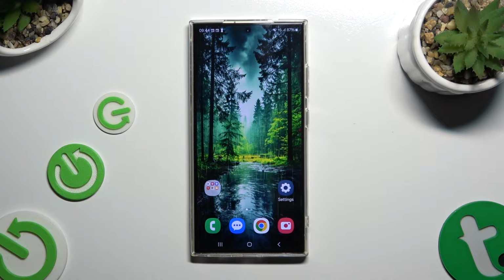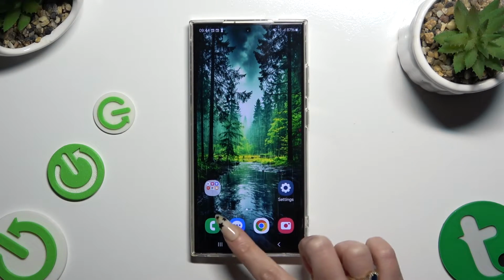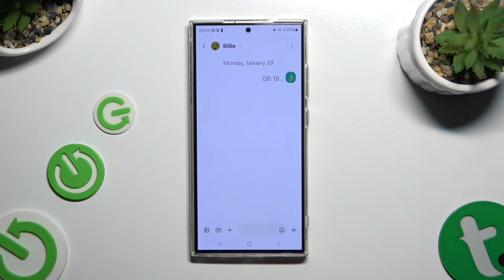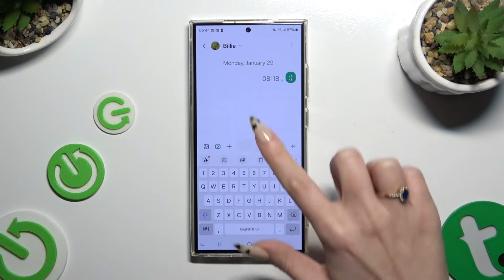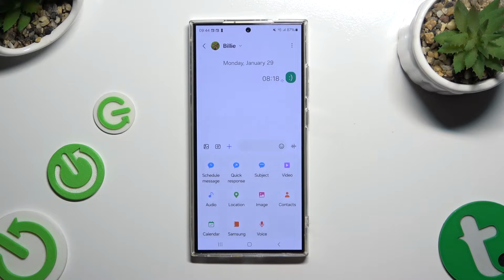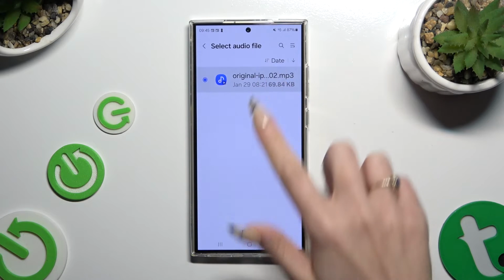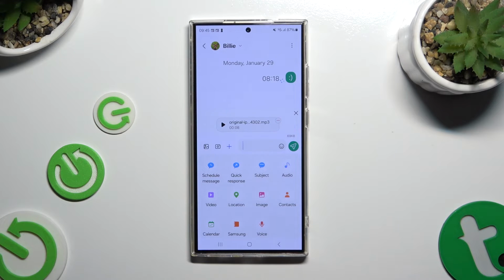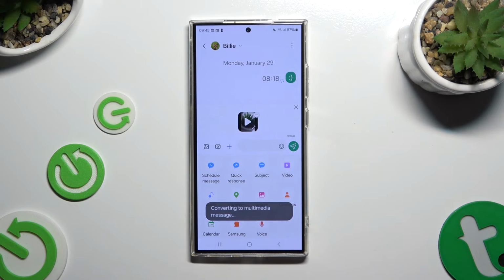How to Add Audio or Video Files To A Text Message on SAMSUNG Galaxy S24 Ultra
Find out more about SAMSUNG Galaxy S24 Ultra:
Elevate your messaging experience on the SAMSUNG Galaxy S24 Ultra by learning how to add audio or video files to your text messages. In this tutorial, we'll walk you through the steps to learn how to attach files to your messages. Visit our YouTube channel if you want to know more about SAMSUNG Galaxy S24 Ultra.

How to add audio to text message on SAMSUNG Galaxy S24 Ultra? How to add video file to text message on SAMSUNG Galaxy S24 Ultra? How to add audio or video file to text message on SAMSUNG Galaxy S24 Ultra?